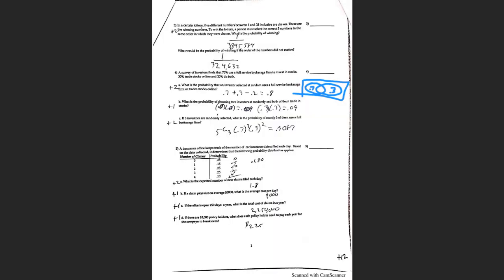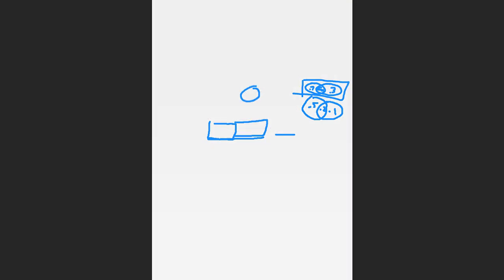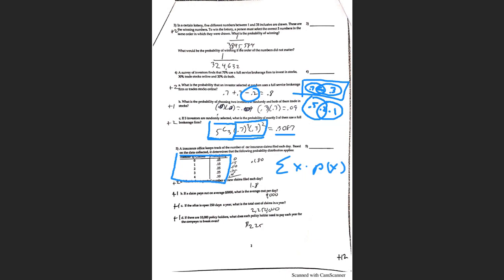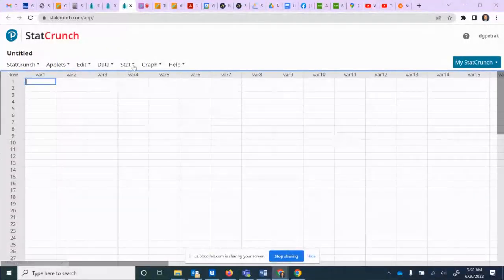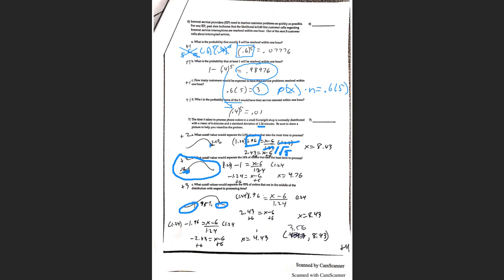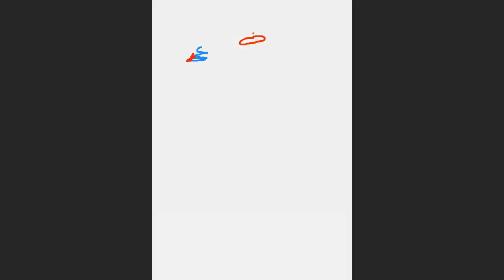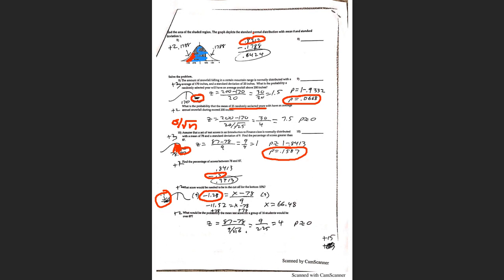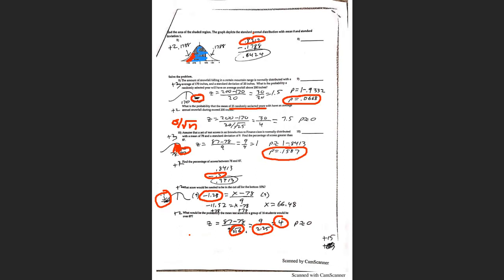Online Office Hour 6 20 22